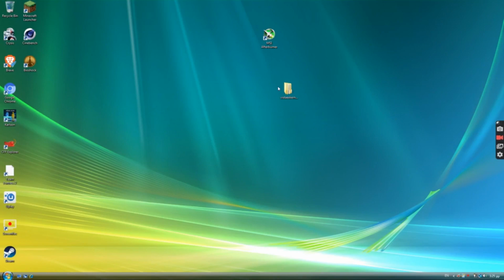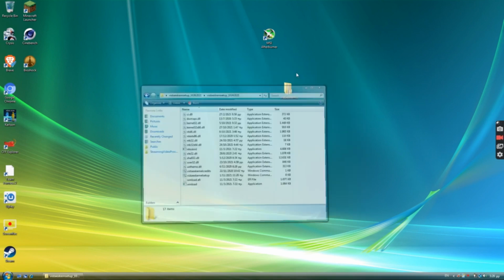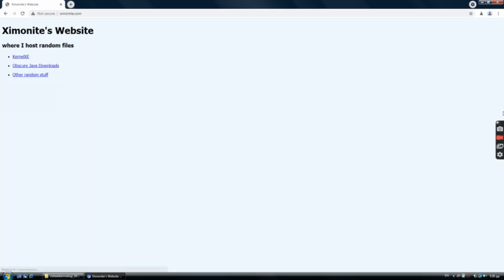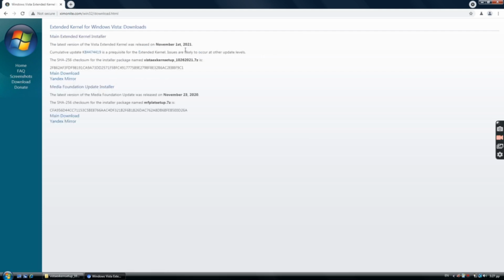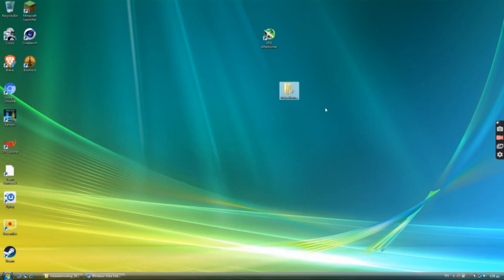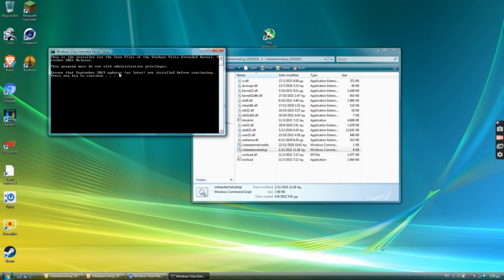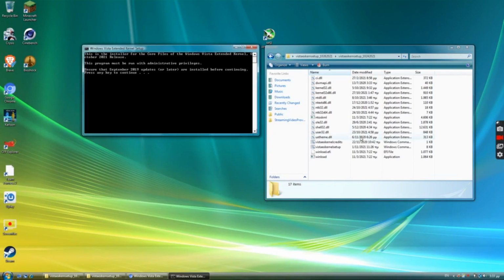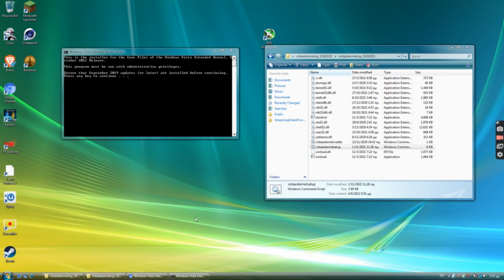How to Install Windows Vista extended Kernel to run modern software ! (Full Tutorial)